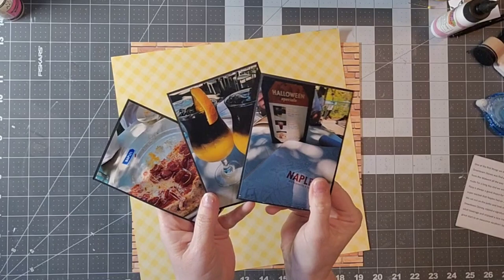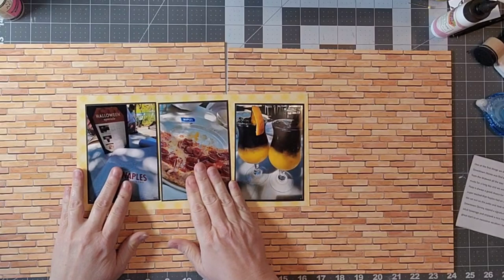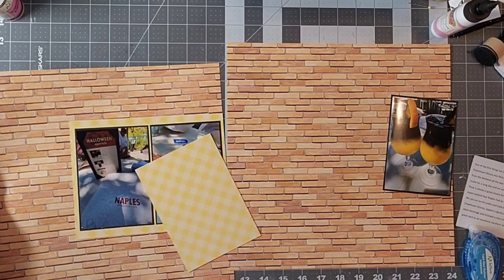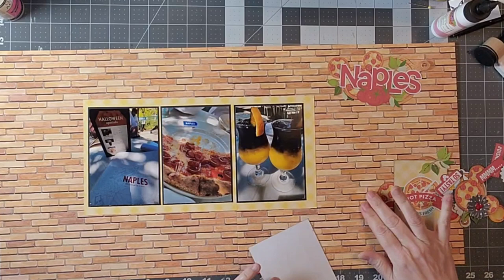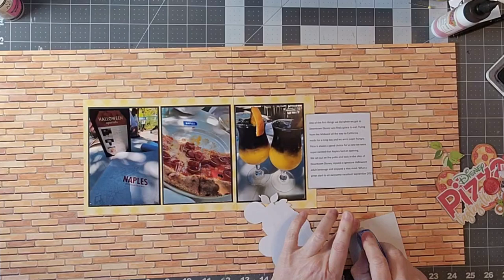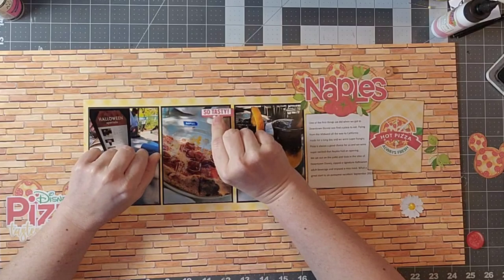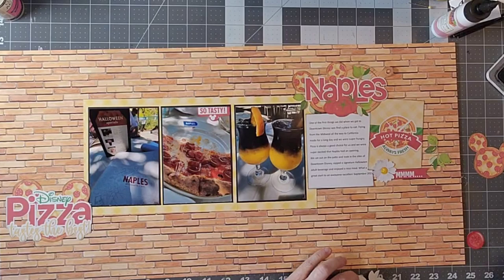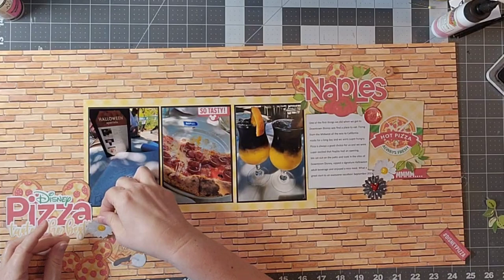Naples/Kellybell Designs/Hybrid Scrapbook/Make Your Digital Elements 3D/Pizza Party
Lots of fun freebies, sales and inspiration!!